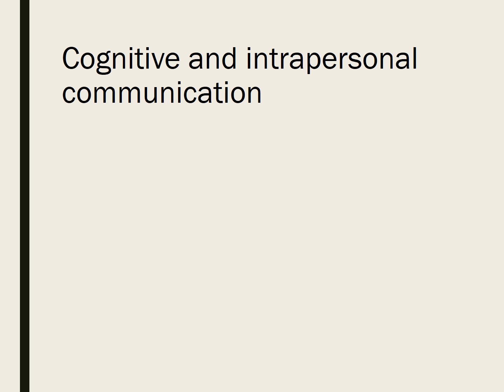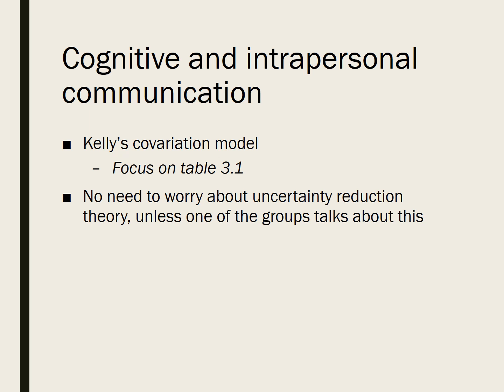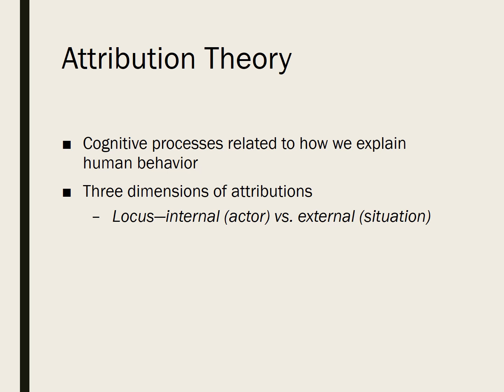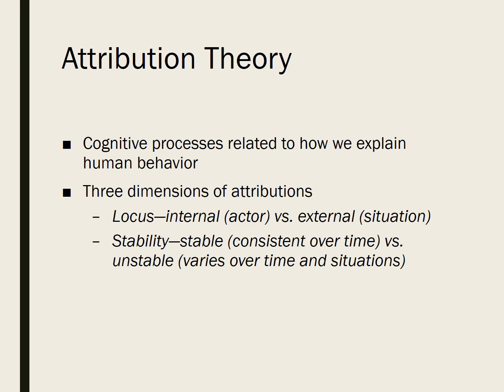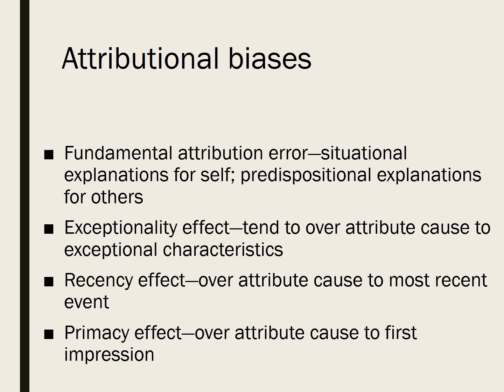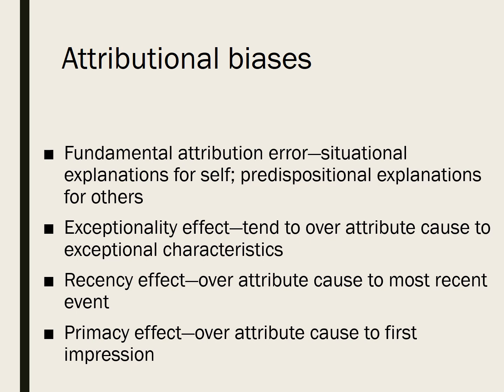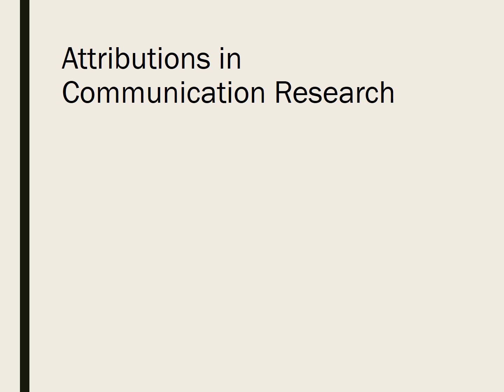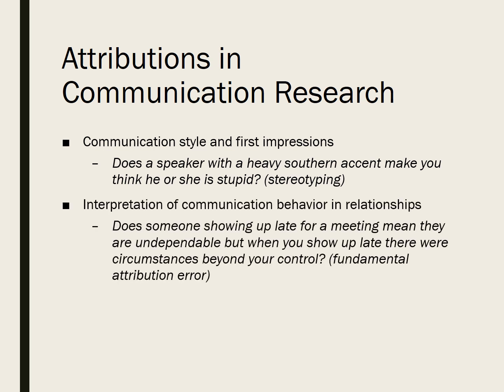attribution theory video